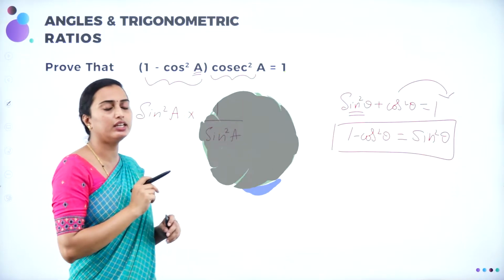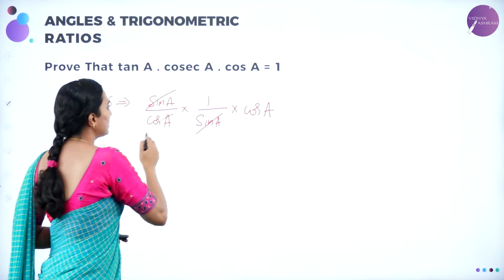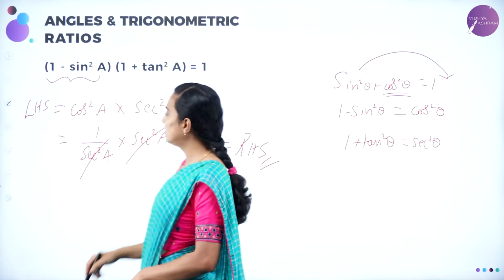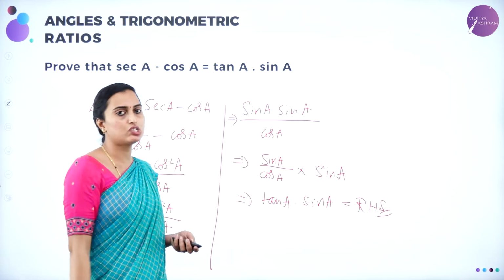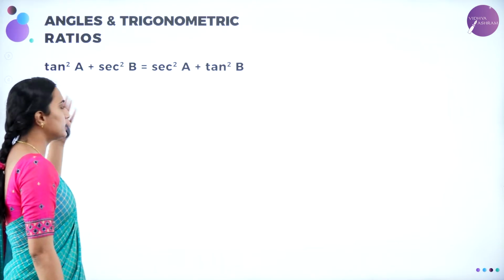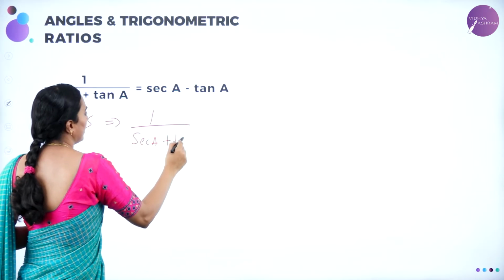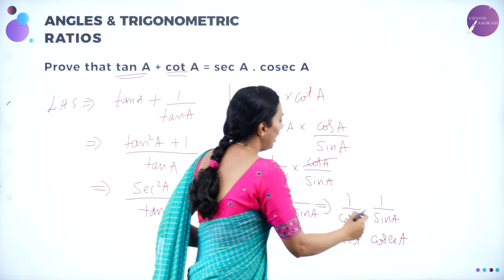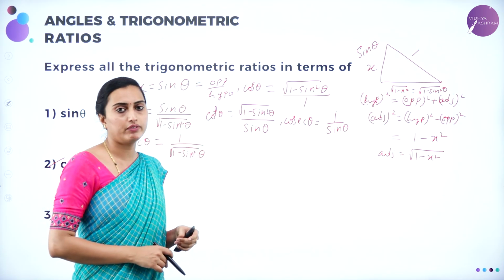DAY 54 | BASIC MATHS | I PUC | ANGLES AND TRIGONOMETRIC RATIOS | L4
Class : I PUC
Stream : COMMERCE
Subject : BASIC MATHS
Chapter Name : ANGLES AND TRIGONOMETRIC RATIOS
Lecture : 4